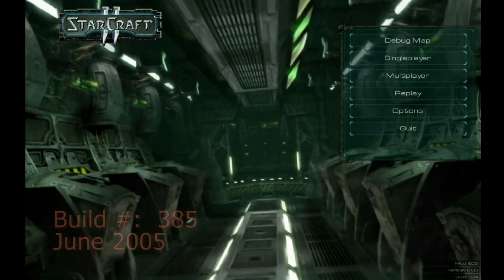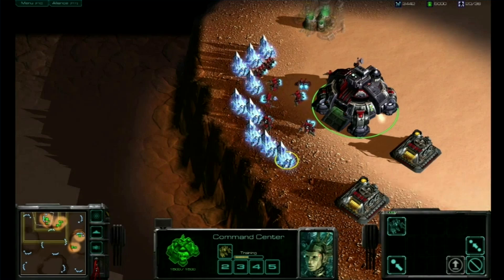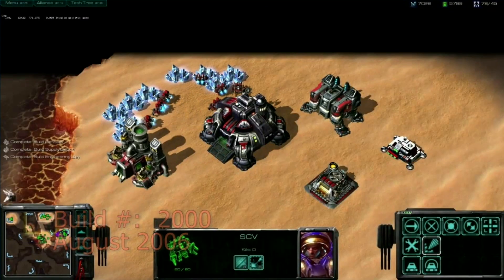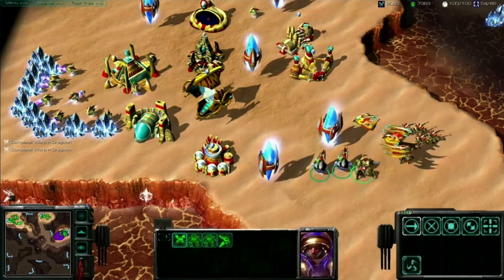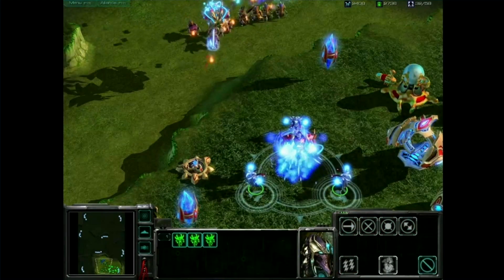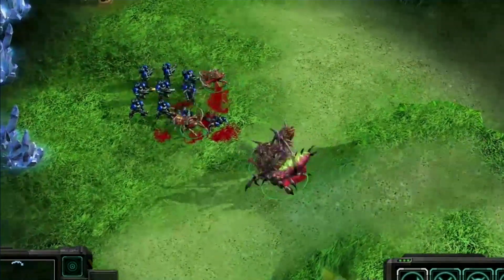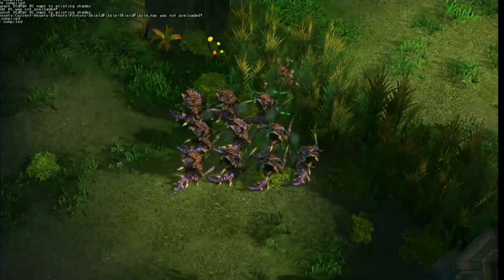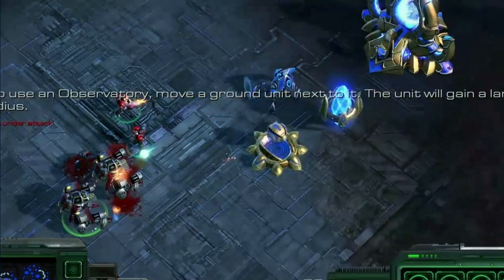SC2 Engine Develoment History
Property of Blizzard Entertainment. May be deleted at will